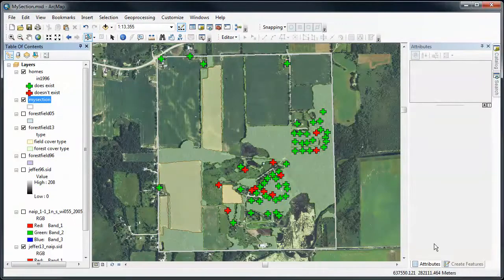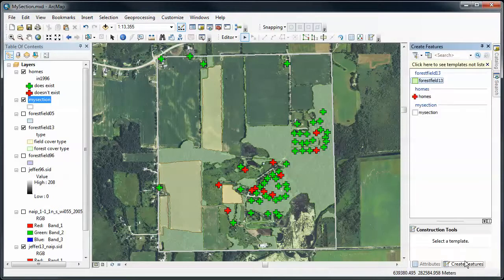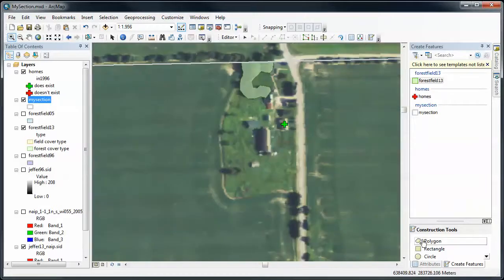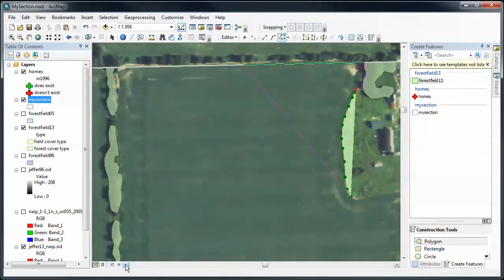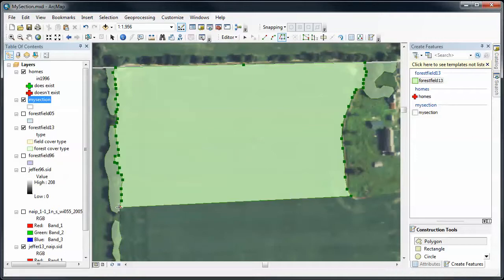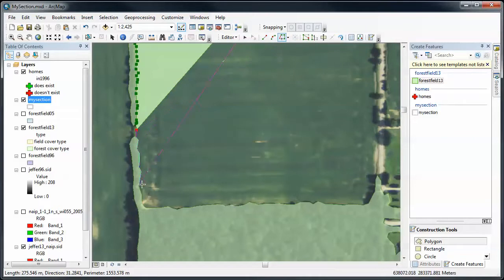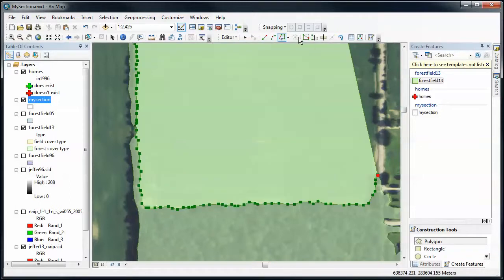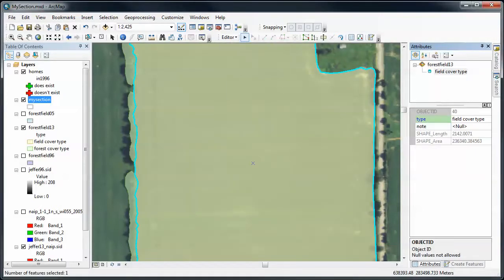Editing Trace tool #2 in ArcMap